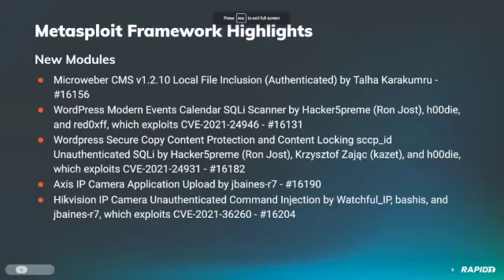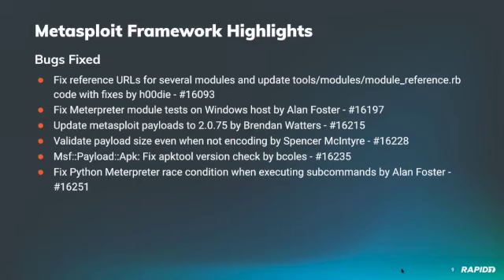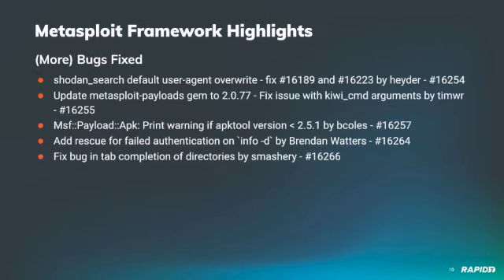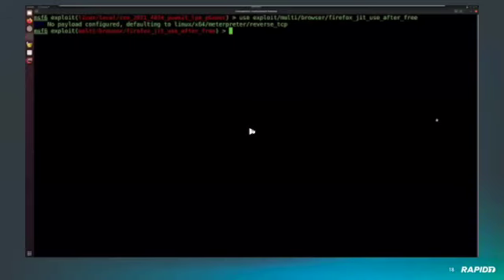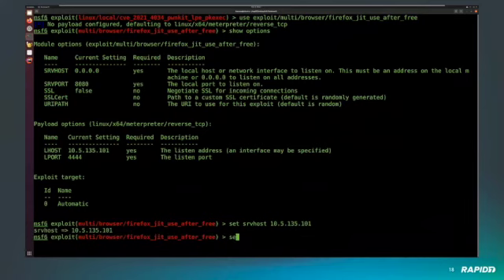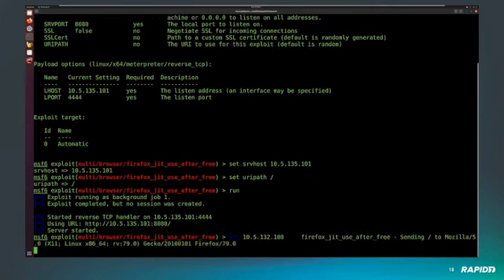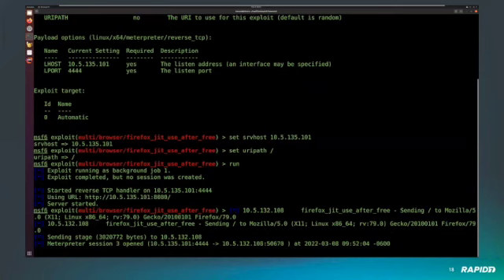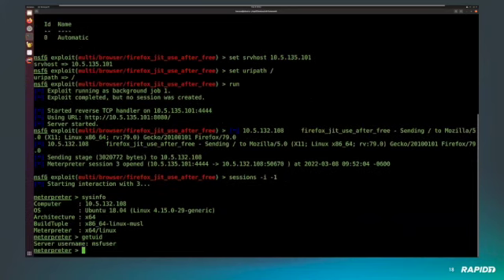Metasploit Demo Meeting 2022-03-08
Microweber CMS v1.2.10 Local File Inclusion (Authenticated)
WordPress Modern Events Calendar SQLi Scanner, which exploits CVE-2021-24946
Wordpress Secure Copy Content Protection and Content Locking sccp_id Unauthenticated SQLi which exploits CVE-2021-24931
Axis IP Camera Application Upload
Hikvision IP Camera Unauthenticated Command Injection which exploits CVE-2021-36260
Local Privilege Escalation in polkits pkexec which exploits CVE-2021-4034 (DEMO)
Firefox MCallGetProperty Write Side Effects Use After Free Exploit which exploits CVE-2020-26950 (DEMO)
Microsoft Exchange Server ChainedSerializationBinder Deny List Typo RCE which exploits CVE-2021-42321
Add exploit for CVE-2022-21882 (Win32k LPE)  (DEMO)